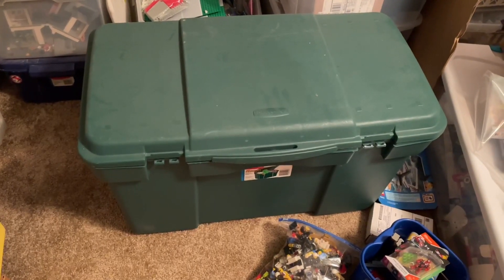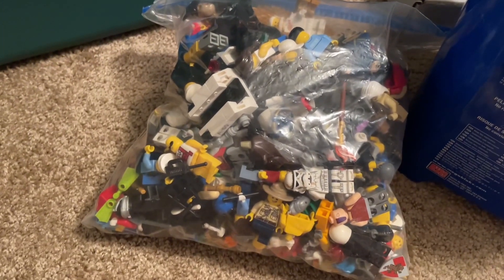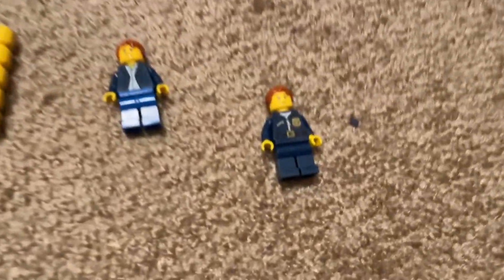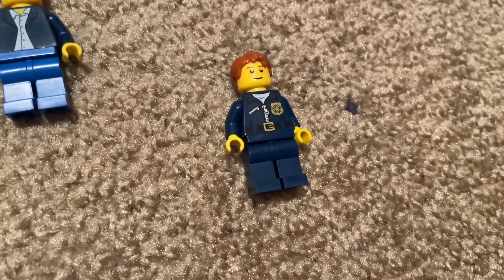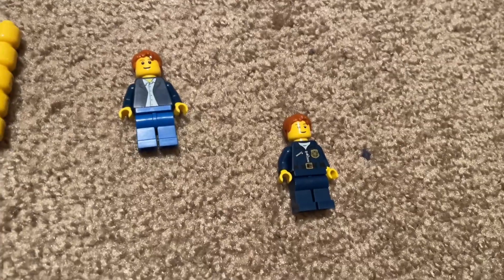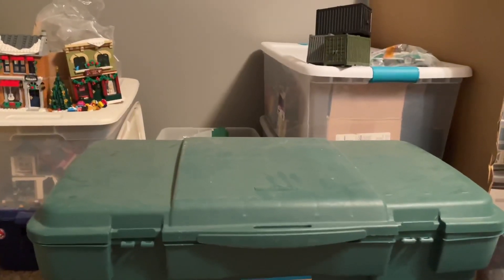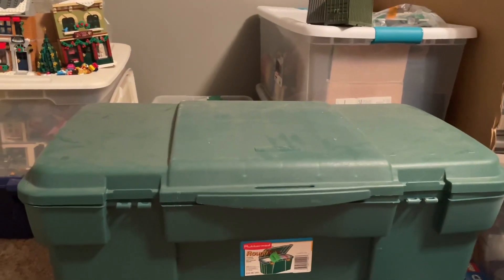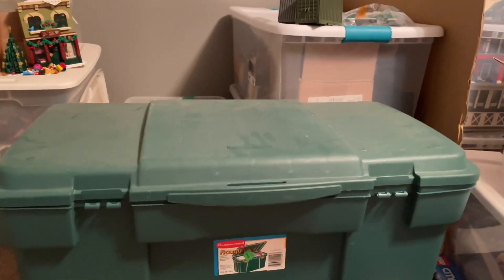I LOST MY SIGFIG!! (no I didn’t, I’m just an idiot)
I hate how my mind works sometimes LOL